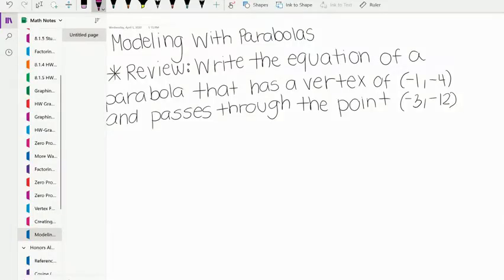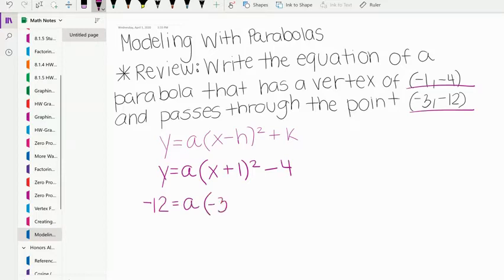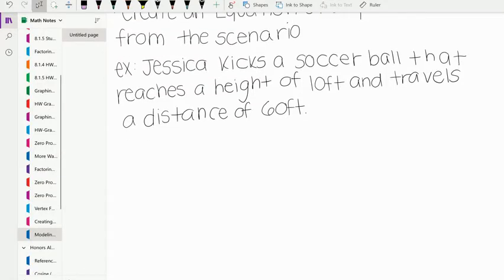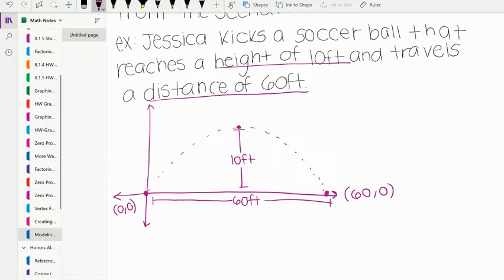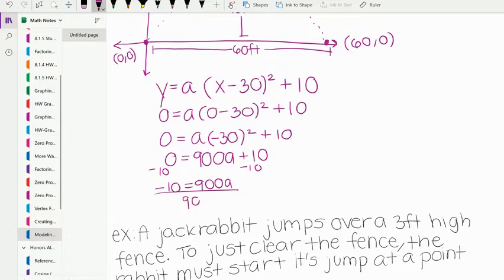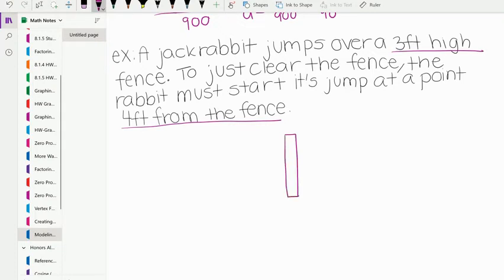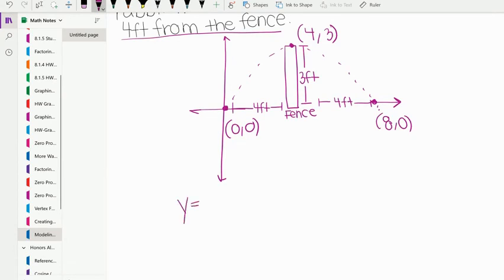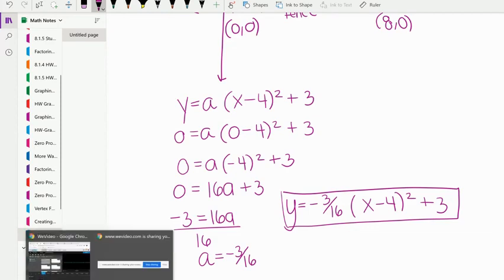Modeling with Parabolas